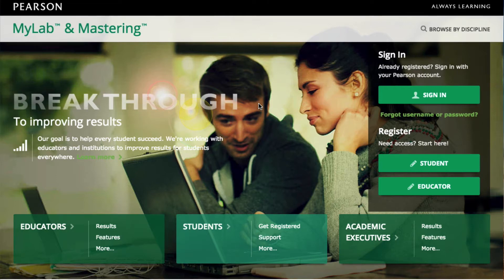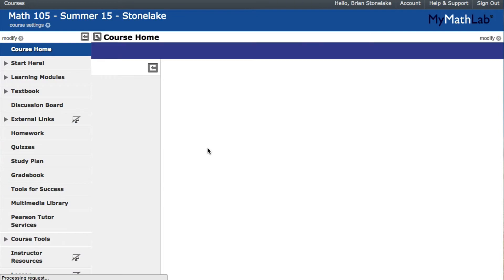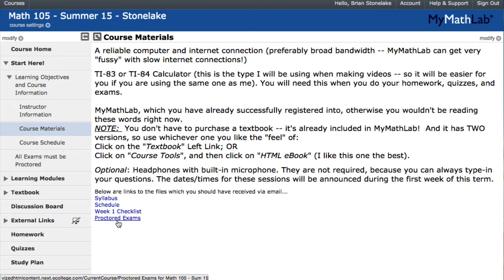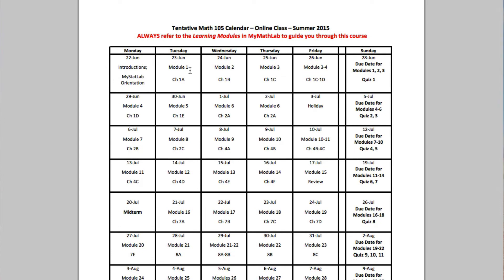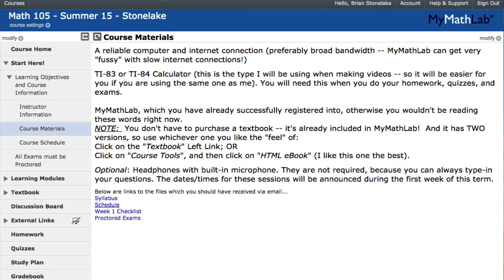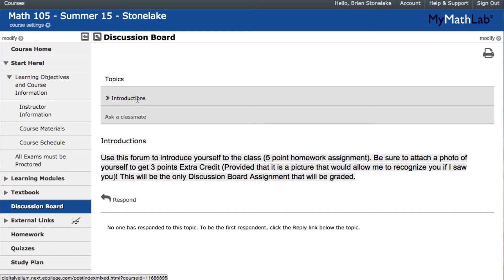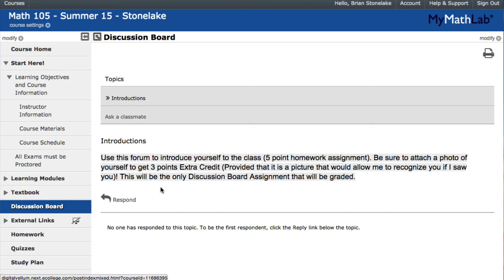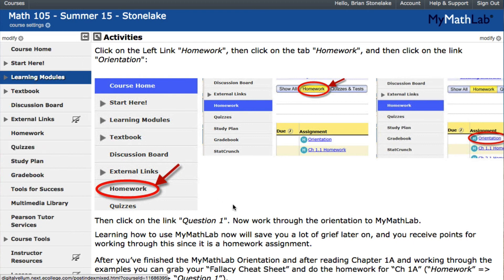Math 105 Introduction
Recorded Summer 15 - Short intro to MyMathLab and Math 105